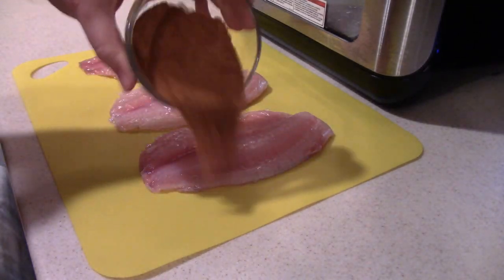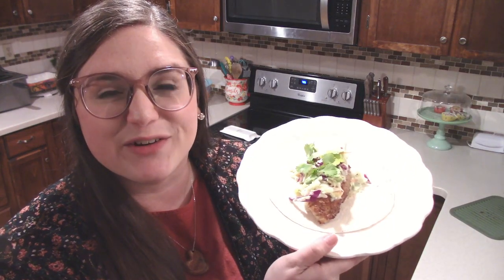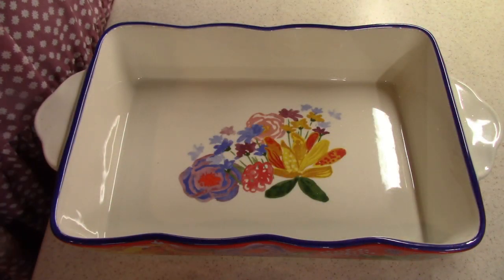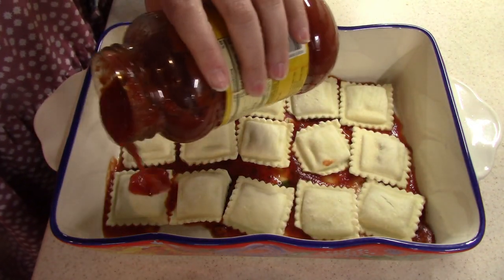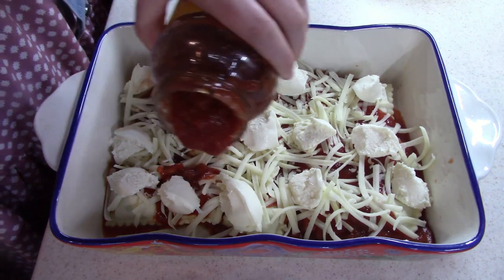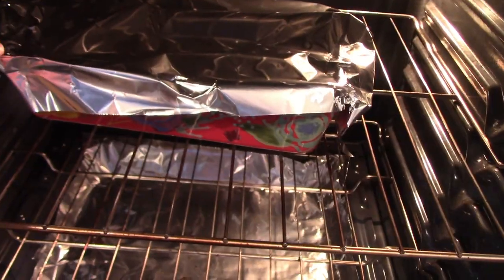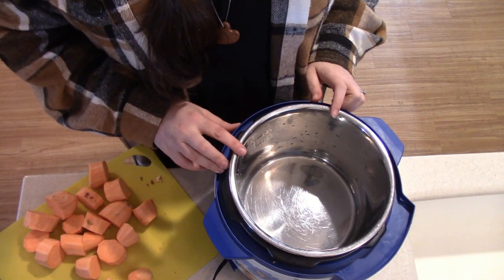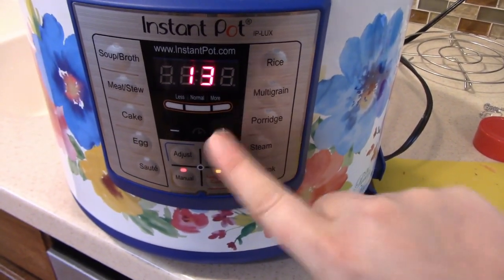3 NEW RECIPES WITH ONLY 4 - INGREDIENTS | SIMPLE & EASY 4 - INGREDIENT RECIPES | KIRSTI PICKENS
3 NEW RECIPES WITH ONLY 4 - INGREDIENTS | SIMPLE & EASY 4 - INGREDIENT RECIPES | KIRSTI PICKENS

Hey y'all and welcome back to the Farmhouse! Grocery prices are going up and unfortunately my budget is going down. This week I thought it would be fun to share with you 3 4-Ingredient recipes that will help with your grocery bill and make an easy weeknight meal!

*Recipes in today's video

Instant Pot Mashed Sweet Potatoes:
Peel 5-4 medium sweet potatoes
Dice up into smaller chunks
Add a tiny bit of water into the bottom of your Instant Pot
Add in your sweet potatoes, 1 stick of butter, 3-4oz of cream cheese, and season with seasoning salt.
Quick release steam and mash!

-10 inch Non-Stick Pre-Seasoned Cast Iron Skillet:

-Silicone Clip on Strainer for Pots, Pans, and Bowls:

-Silicone Trivets for Hot Pots and Pans:

-My Untensil Holder:

-White Dinner Bowl:

-Sugar Free Cookie Mix:

-Southern Keto Cookbook:

-Meat Chopper:

-Big Book of Air Fyer Recipes Cookbook:

-My Salt and Pepper Shakers:

-Ball Canning Book:

If you're new around here, welcome! My name is Kirsti and I live in Arkansas with my husband, Tyler, and our two dogs, Copper the Beagle and Moses the Mastiff! I would love for you to join our YouTube family so be sure to hit the SUBSCRIBE button and turn on the NOTIFICATION BELL before you leave so you don't miss any videos!